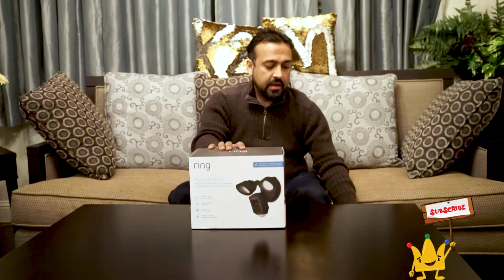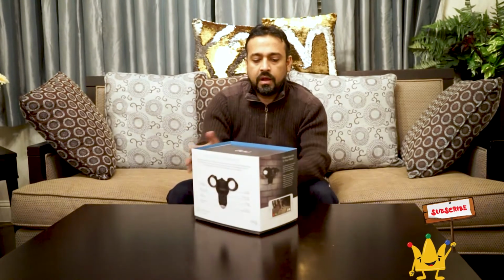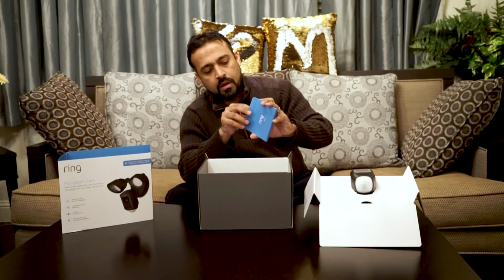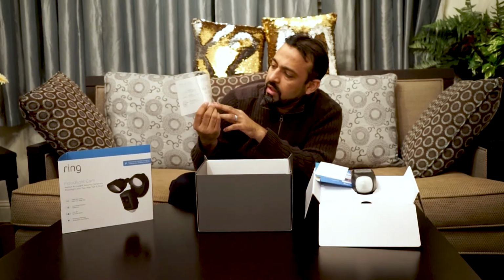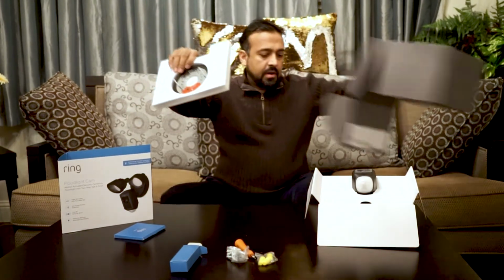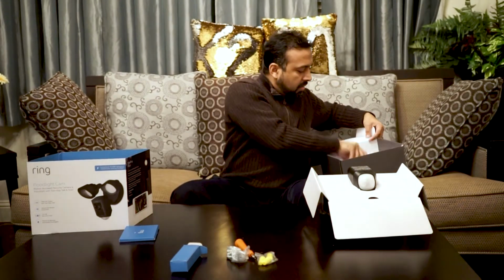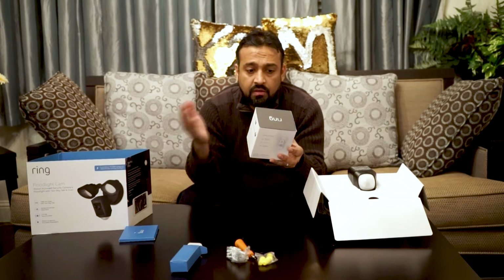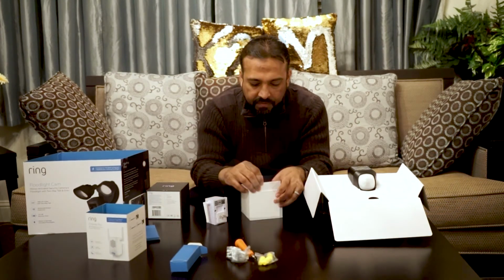Ring Floodlight Cam (#160)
Do you want to install a camera for the garage security? Then Ring Floodlight  Cam would be perfect for you.

About Us: K2M Unboxing and Reviews is an exciting and dynamic YouTube channel created and managed by young entrepreneurs brothers, Aniq, Ali, Muaz & Mohid. With a deep passion for technology, gadgets, and toys.